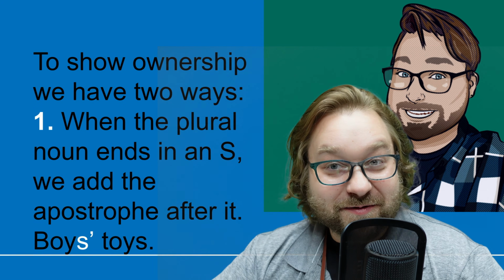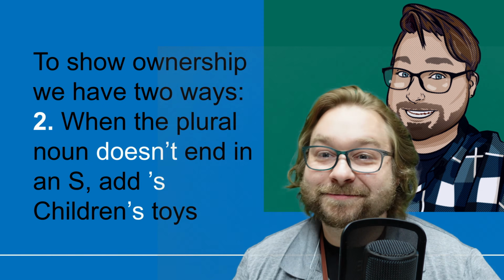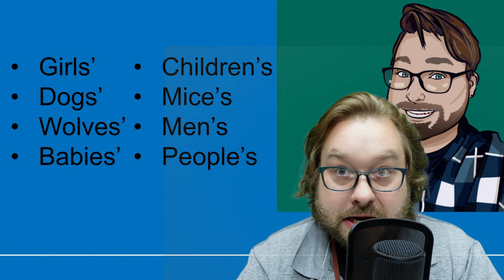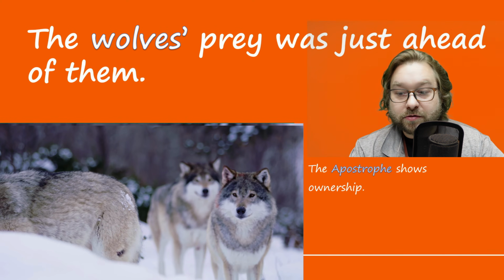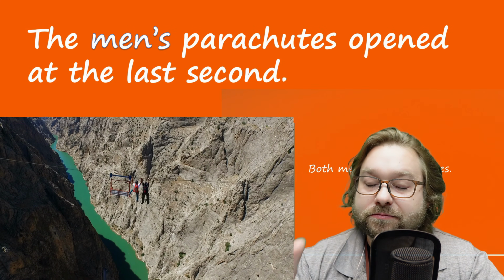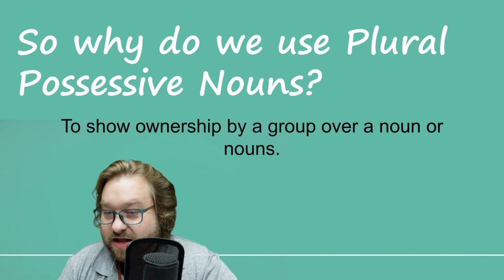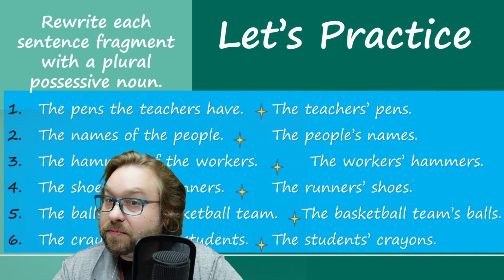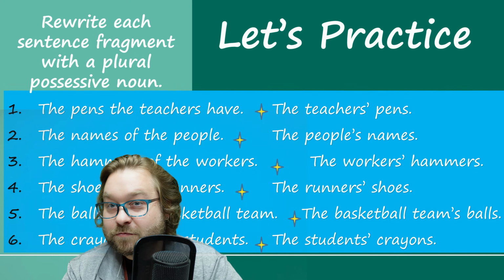How to Use Plural Possessive Nouns for Regular Plural and Irregular Plural Nouns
Learn all about Plural Possessive Nouns in this English grammar lesson. I will teach you how to make regular nouns and irregular nouns both plural and possessive. What are plural possessive nouns? They are a way to show ownership of group. Plural possessive nouns show that a group owns something.
In this lesson you will learn where to put the apostrophe for regular plural and irregular plural nouns.

Sign up for private tutoring with me as well.

This lesson is all about plural possessive nouns. While it might sound like a difficult subject, it is very similar to what we learned before about singular possessive nouns.  The primary difference is that this time the item will be the possession of many people, many places, or many things.

For singular possessive nouns we added an apostrophe and the letter “s” to the noun (Chris’s phone). However, it is a little more difficult for plural possessive nouns because they often already end in “s”. Adding another “s” even after an apostrophe looks odd.

For example, “boys” is a plural noun and, if you wanted to use a possessive, “boys’s” doesn’t work. Instead you will just add the apostrophe alone.  The plural possessive would be written as boys’ as in “The boys’ toys are in their room.”

Sometimes a plural noun does not end in an “s”.  These irregular plurals do get the apostrophe and “s” like a singular noun. For example, the word “children” is plural (more than one child) but it doesn’t end in “s” so that the plural possessive would be “children’s”.  In a sentence, this would be “The children’s toys are in the playroom.”

Girls’
Dogs’
Wolves’
Babies’
Children’s
Mice’s
Men’s
People’s

This sentence “The prey of the wolves was just ahead of them” is technically correct but it looks terrible.  A better way to write this using the plural possessive. “The wolves’ prey was just ahead of them” and because the noun “wolves” is a plural that ends in “s” you only need to add an apostrophe to show that it is possessive.

What about this sentence? “The parachutes of the men opened at the last second.” In this case, the parachutes are owned by more than one man.  “Men” is an irregular plural so to show possession the apostrophe and “s” can be added.  The sentence becomes “The men’s parachutes opened at the last second.”

Plural possessive nouns are used for the same reason that singular possessive nouns are used, to show that someone or something owns another thing.  The difference being that with plural possess then more than one person, place or thing owns something. Let’s practice this with some sample sentences. Rewrite each sentence fragment to use a plural possessive noun.

1.The pens the teachers have.
2.The names of the people.
3.The hammers of the workers.
4.The shoes of the runners.
5.The balls of the basketball team.
6.The crayons of the students.

In the first sentence, the teachers all have pens.  Teachers already ends with “s” so that the plural possessive becomes “The teachers’ pens.”

For the second sentence, people is an irregular plural and you can add an apostrophe and “s” to show possession. “The people’s names.”

The third sentence becomes “The workers’ hammers” and the fourth is “The runners’ shoes”.  In both of these sentences the plural noun already ends in “s” so that only an apostrophe is needed.

The fifth sentence contains another irregular plural, the basketball team.  This time both the apostrophe and the “s” are needed to become “The basketball team’s balls.”

Finally, the sixth sentence contains another plural noun, students, that ends in an “s”.  “The students’ crayons” is the correct format to use.